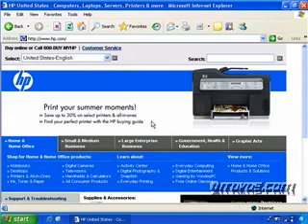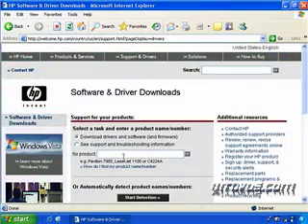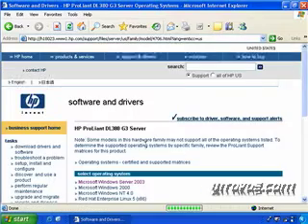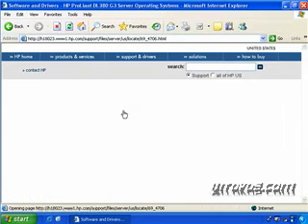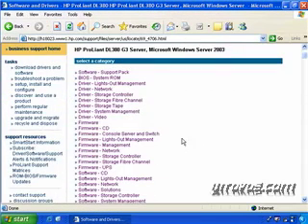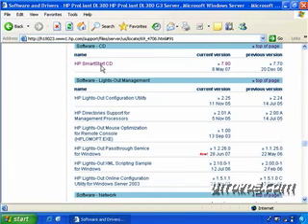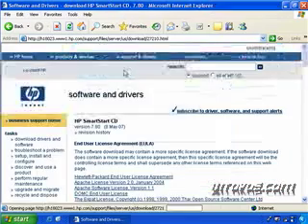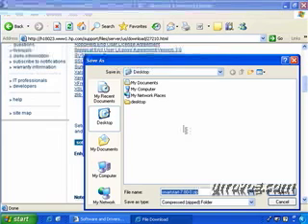Building an HP Server With HP Smart Start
View Complete Training at ITDVDS.COM